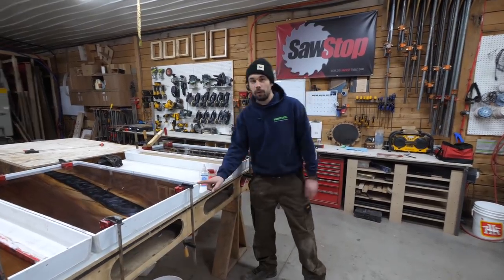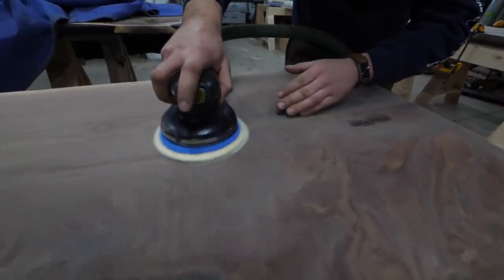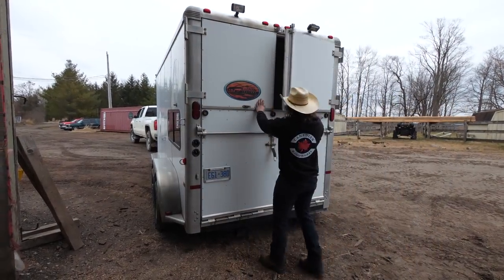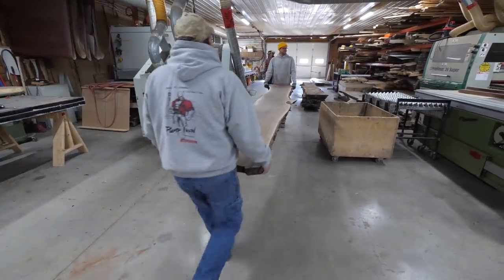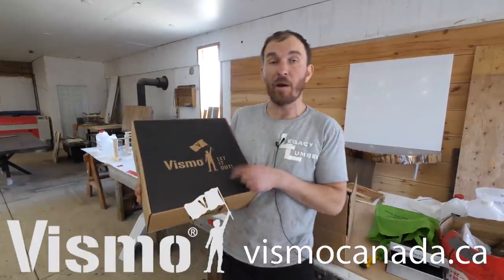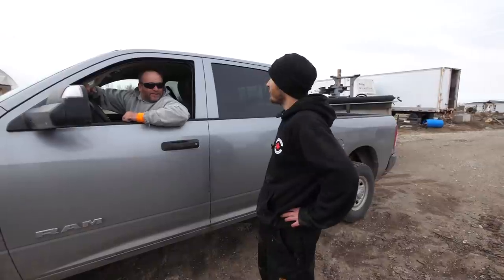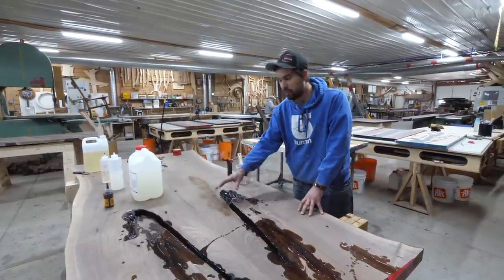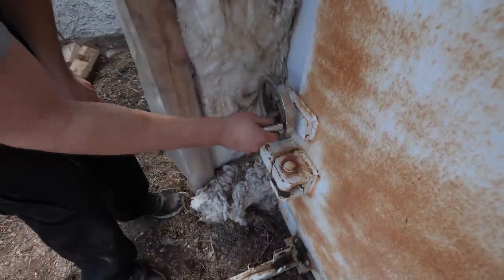Woodworking Life 212 - NEW!!!! Weekly Shop Update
We are trying something new with the Woodworking Life Series. We are going to be bring these videos to you once a week now so you can see how the projects evolve, deliveries and much more!

Cheers

Andy Burns